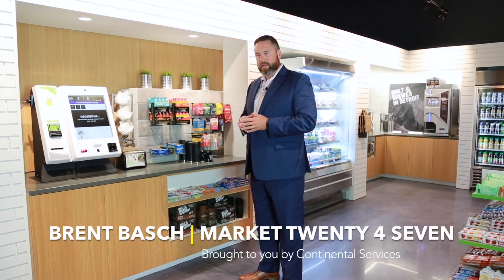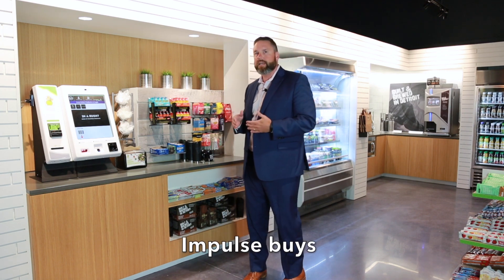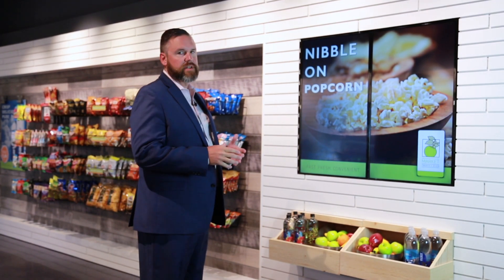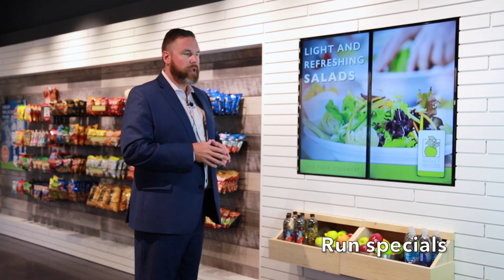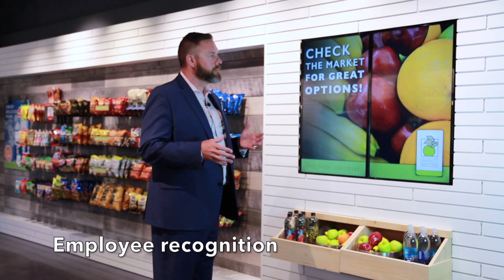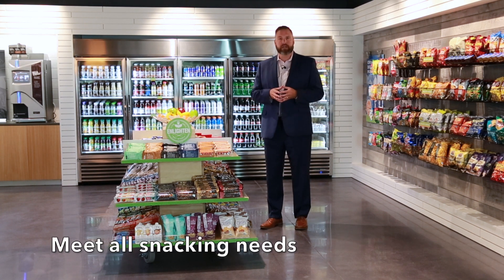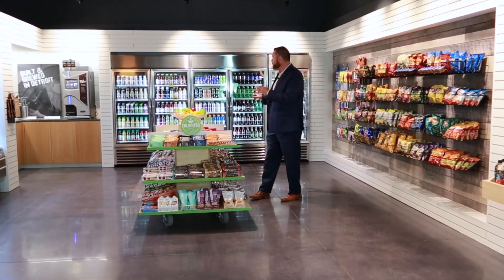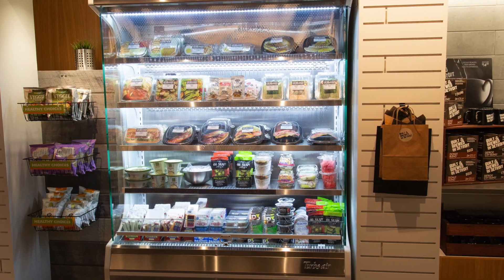Creating MicroMarket Experiences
Market 24-7 gives you the answers you're looking for when it comes to digital signage, checkout design and the overall layout and market flow of your MicroMarket!